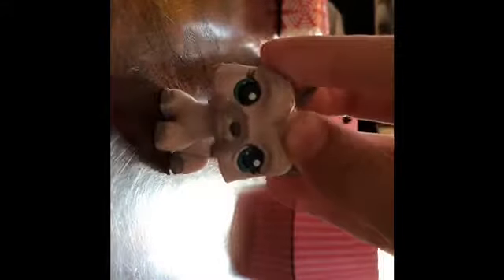ALL MY LPS| Lps Megan| Part 1